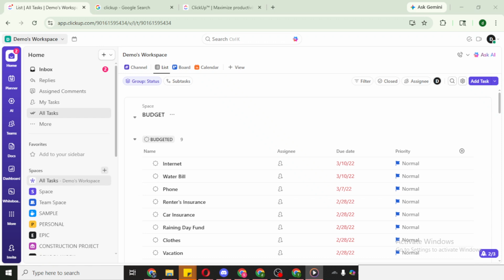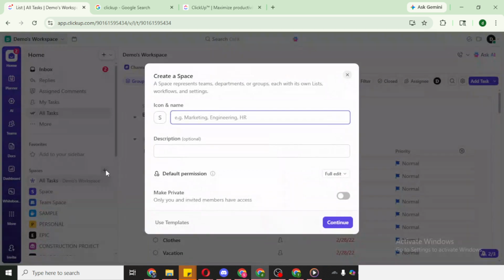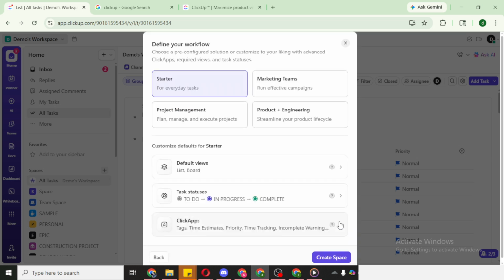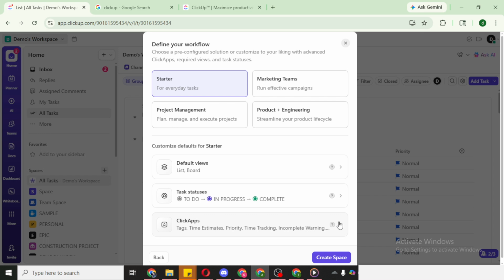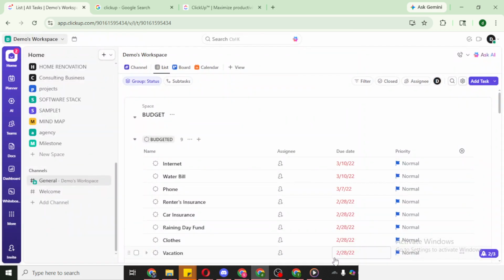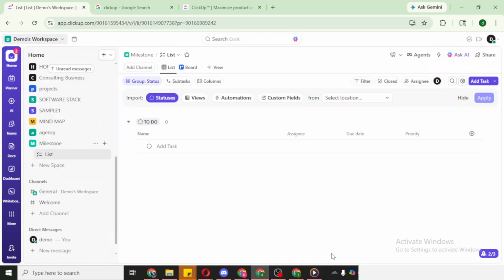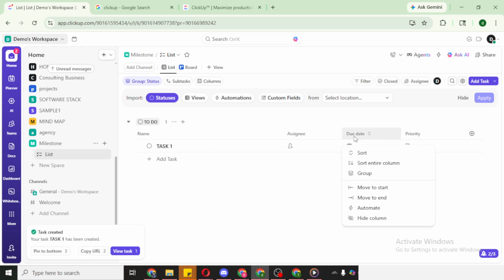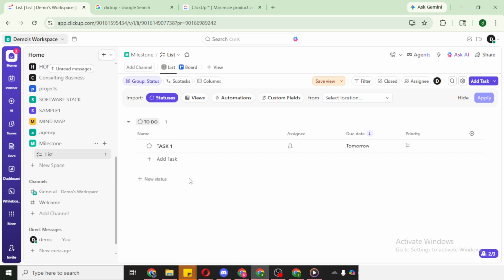How to create a milestone clickup (full guide 2026)